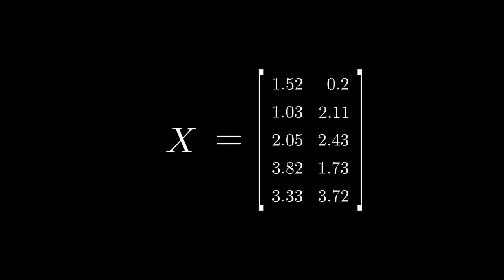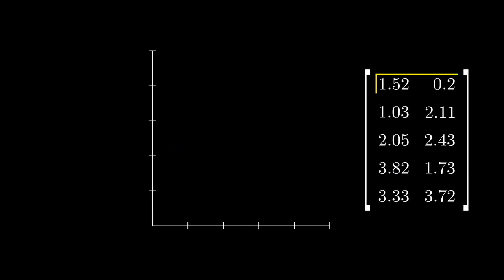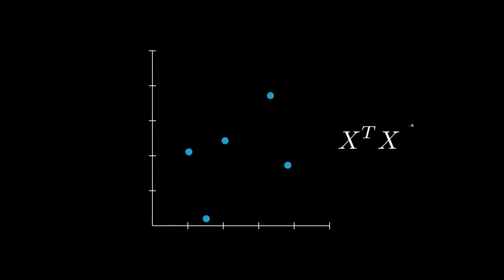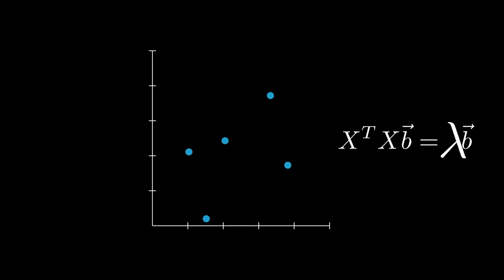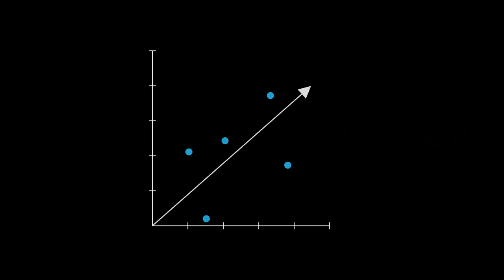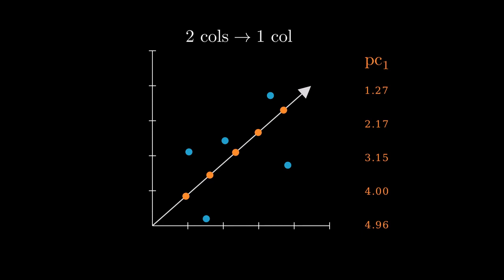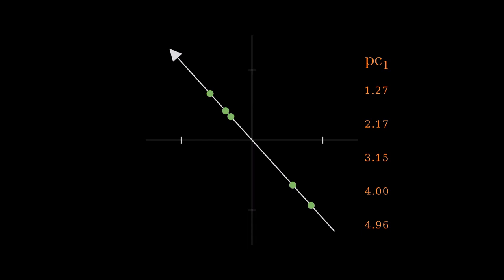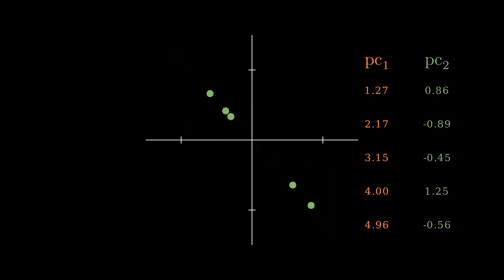Visualizing Principal Component Analysis (PCA)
This video is an intuitive intro the Principal Component Analysis (PCA). PCA is a fundamental unsupervised machine learning technique for compressing data.

In this video we take a matrix with two columns and 5 rows and compress it into a single column with the first principal component.

Then we show what happens if you take a number of principal components equal to your number of columns.

If you like this content you may be interested in my